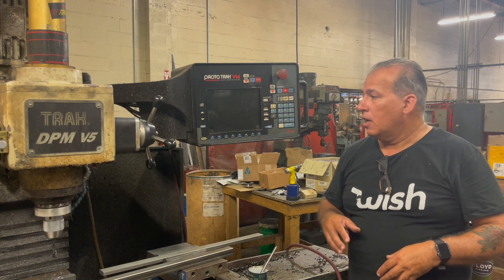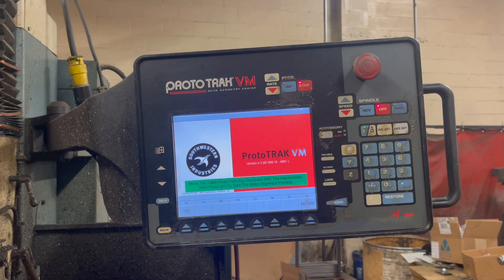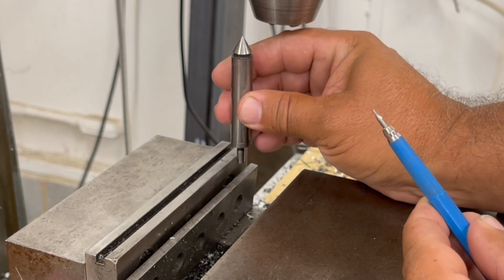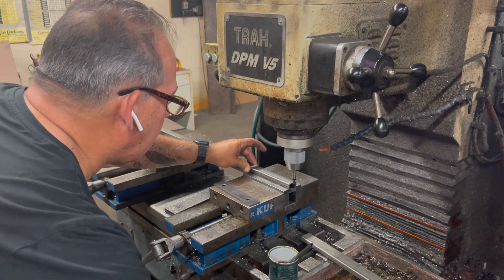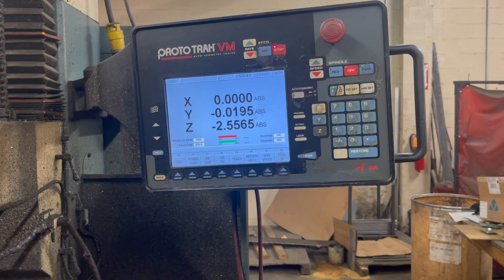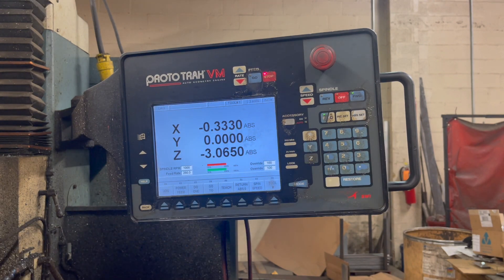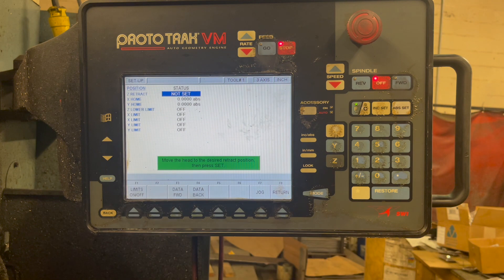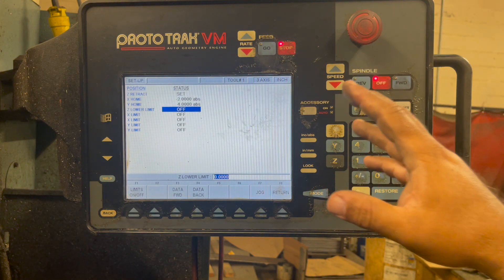Milling machine part 1 : setting up and zeroing and referencing the CNC mill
This video was made to help new operators to reference in zero the machine so it can be programmed.